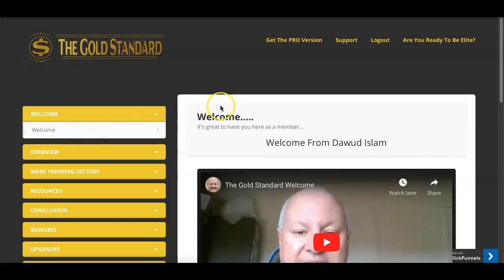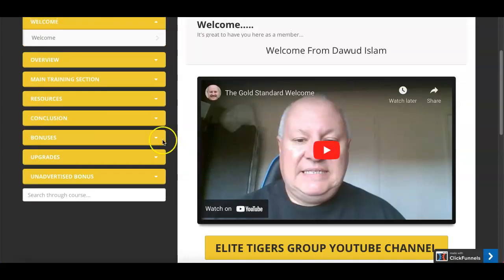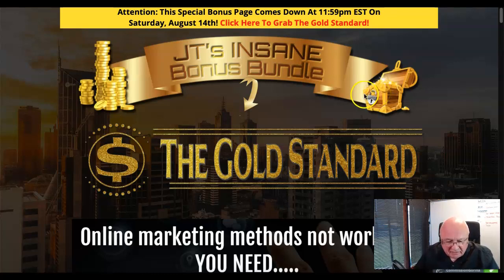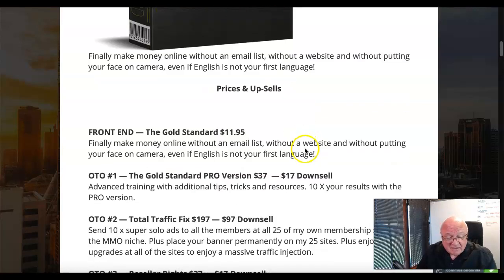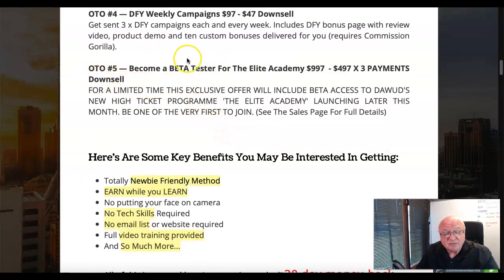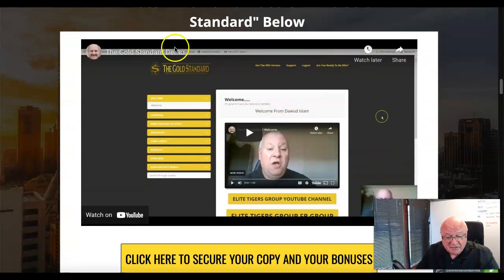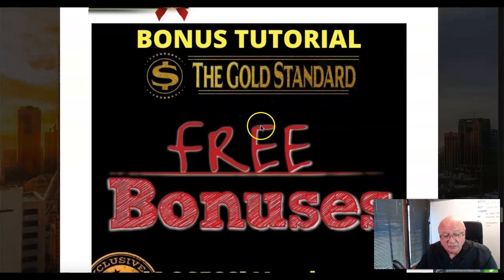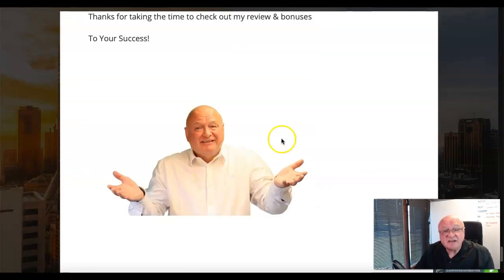The Gold Standard Affiliate Training Review - Watch Best Review And Bonuses 🎁🎁🎁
New Dawud Islam and Arinze Gold training and information product launch will give you all you need to get started with affiliate marketing. If you want to become a successful affiliate marketer you need The Gold Standard to learn how to promote your products and affiliate links to generate commissions.

In this well put together training product, everything is explained clearly; it is very well taught and delivered through a clear step-by-step process and methodology.  Perfect for those who are just starting out, or those that have purchased other training products and have been left disappointed because key elements were missed out or not explained clearly.

Learn and implement this training, and, once you have mastered it, promote in any niche with strong affiliate offers and grow your list.

💰Get super tricks, advice and training on generating unlimited buyers and traffic to your website or blog.

This review video explains why The Gold Standard is effective in generating those $$$$ paydays. Take massive action today, and you too can become one of those top 1% six-figure affiliate marketers and revolutionize your life.